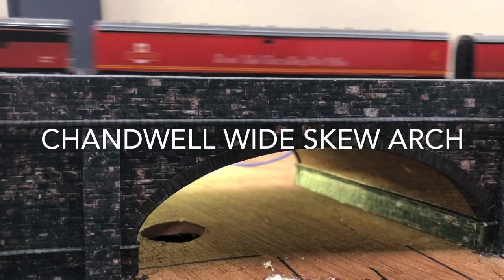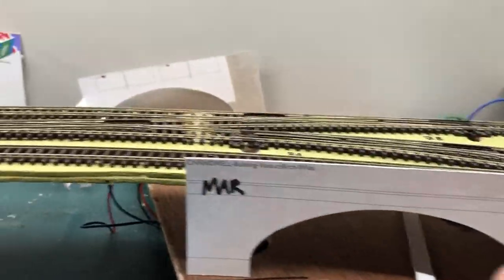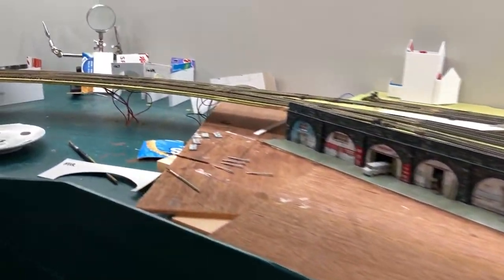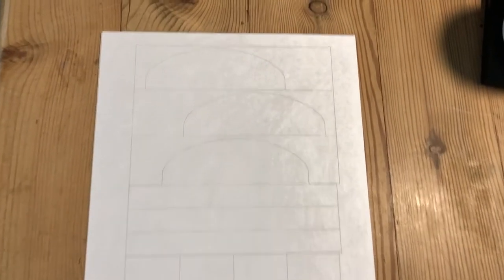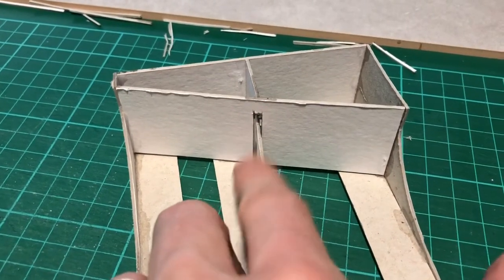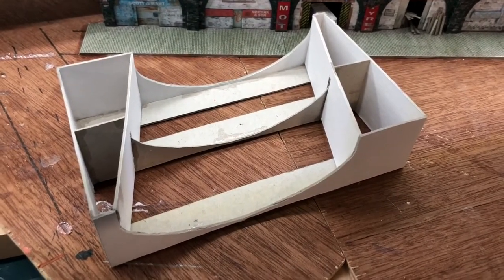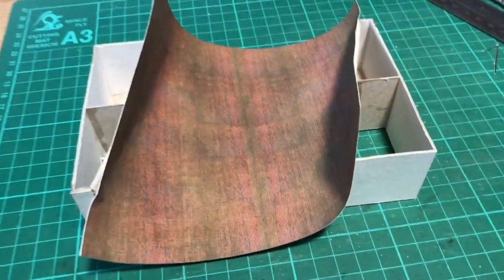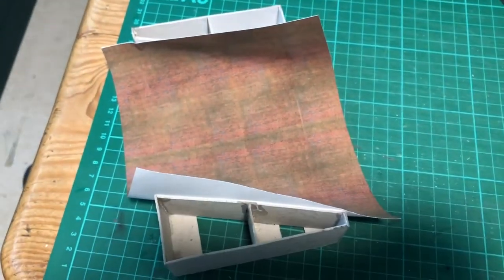How I made an N Gauge wide skew arch out of card for Chandwell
In my first ever long video, I describe the steps I took to scratch build a wide skew arch on my N Gauge model railway. I needed to work out what exactly made a skew arch look the way it does and then I just made up the rest as I went along...